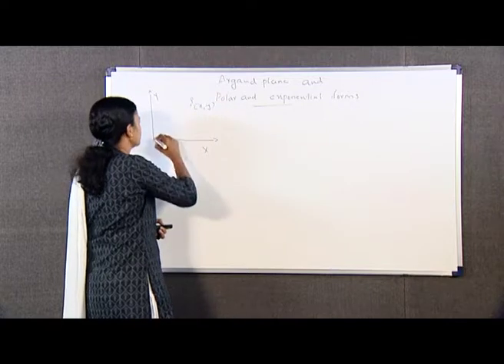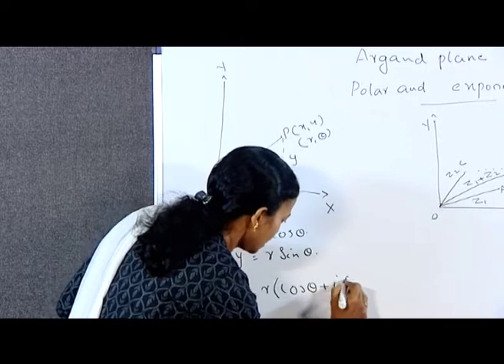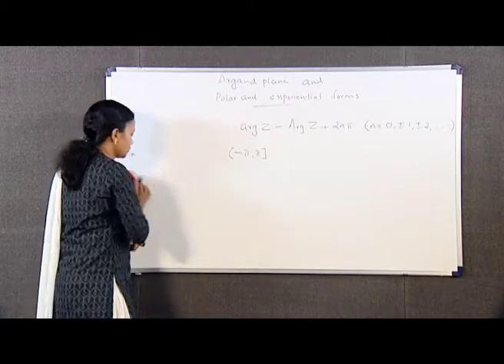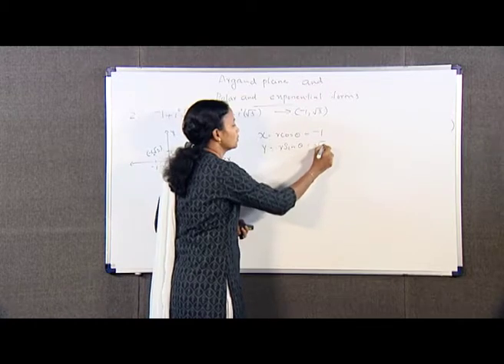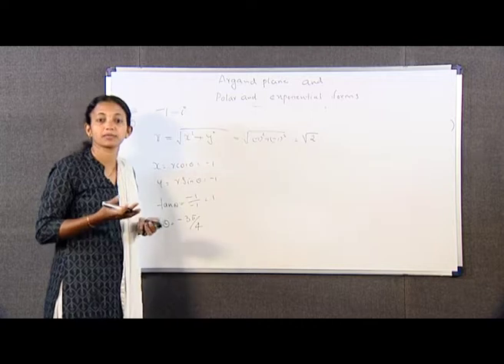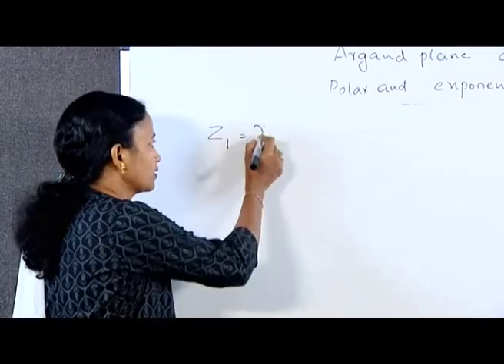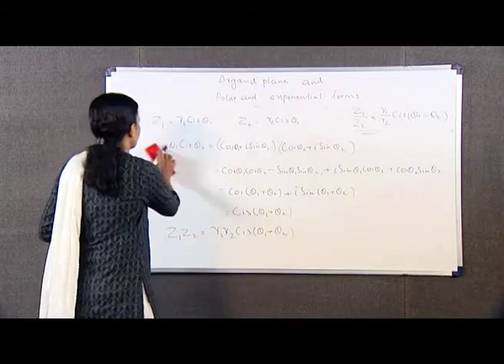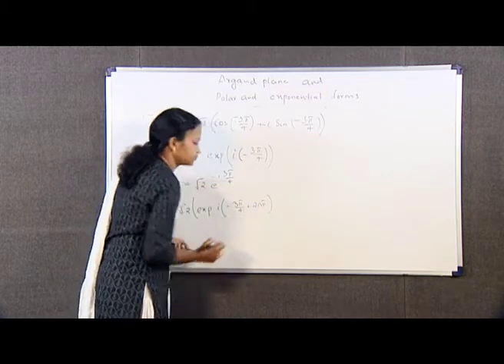ARGAND PLANE AND POLAR AND EXPONENTIAL FORMS (CH-08)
Subject : MATHEMATICS
Course : COMPLEX ANALYSIS